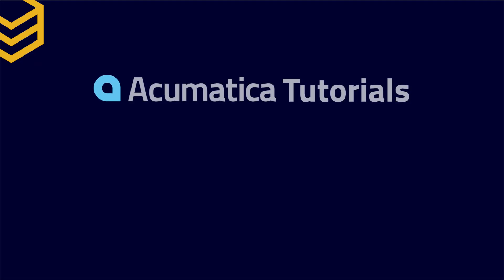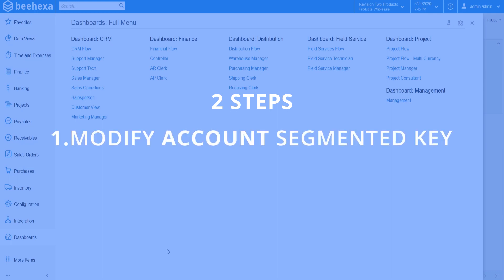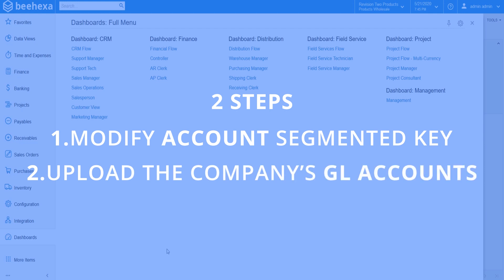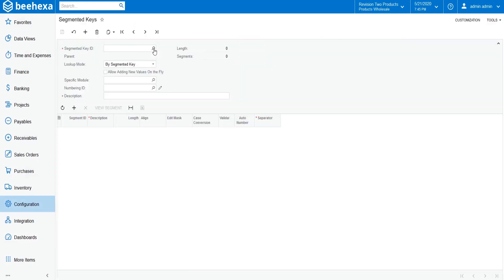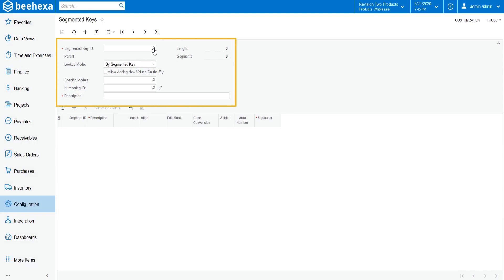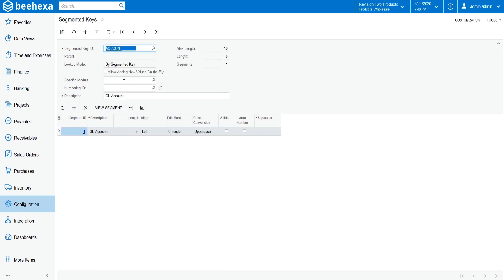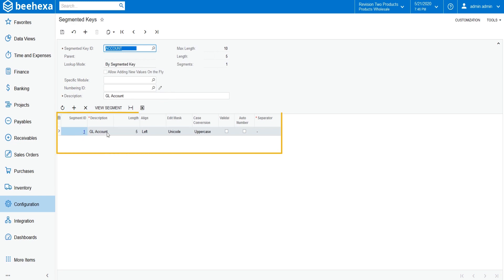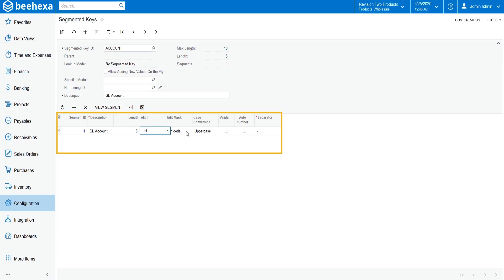Acumatica Tutorials | Lesson #2: How To Create A Chart Of Accounts (COA) In Acumatica - Part 1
Watch this demo to find out how Acumatica can bring the best Inventory and Order Management to users.

In this episode, we will show you how to create a Chart of Account (COA) in Acumatica. This video is part of our Acumatica Tutorials Playlist. Beehexa hopes you can save your time in learning and working with the Acumatica system.

Acumatica Cloud ERP delivers a cloud and mobile technology platform designed for mid-sized customers with a complete, real-time view across the business anytime, anywhere, and on any device with a browser.
From online accounting to full ERP industry solutions, the Acumatica suite of integrated business management applications includes multi-company accounting and financial management, distribution, manufacturing planning and control, time and expense, project accounting, construction, services, retail, eCommerce, and customer management (CRM).
And why choosing Acumatica as the most suitable ERP solution for your company?

We have implemented some data integration products for connecting Acumatica with other applications, please take a look if you have time: